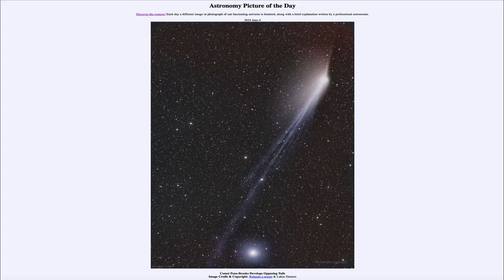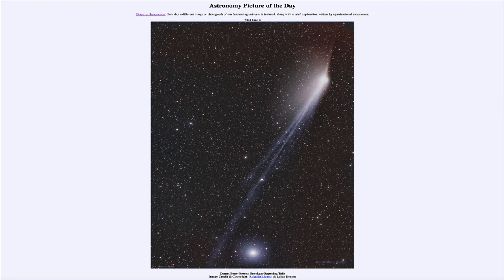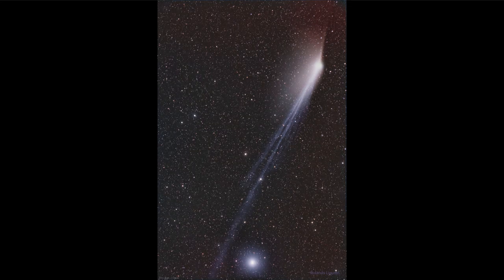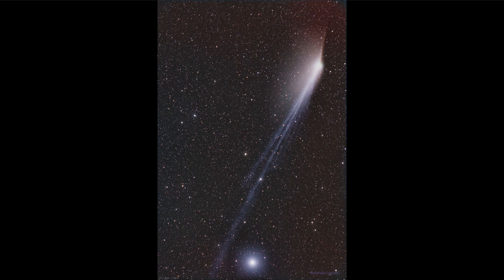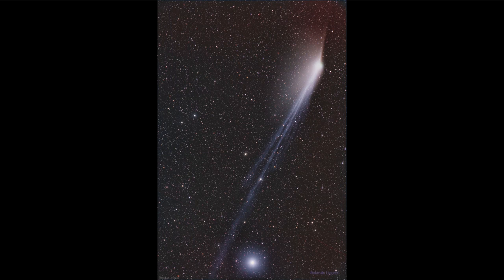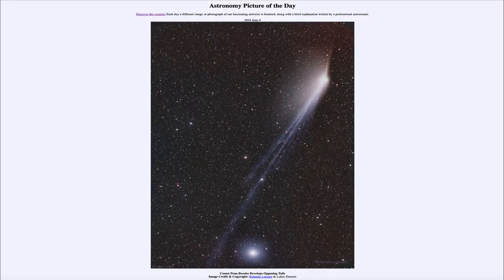2024 June 04 - Comet Pons-Brooks Develops Opposing Tails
In today's image, we see an image of comet Pons-Brooks which made its closest approach to Earth a couple of days ago and is heading back into the outer solar system We can see the two distinct tails - the ion tail pointing downward to the left and the dust tail toward the upper left, less distinct and more spread out.